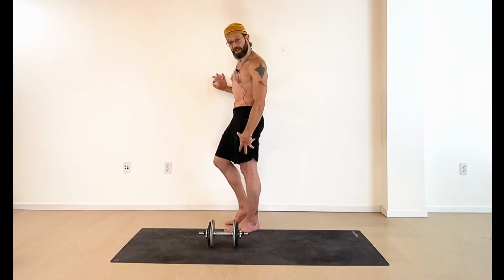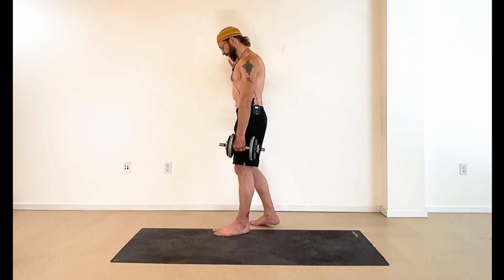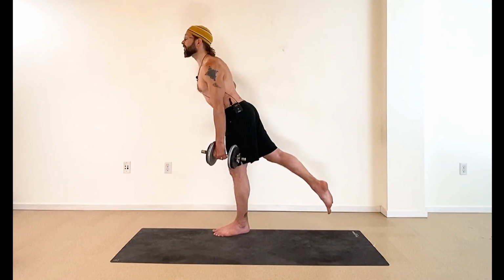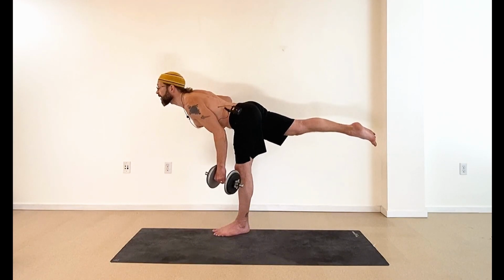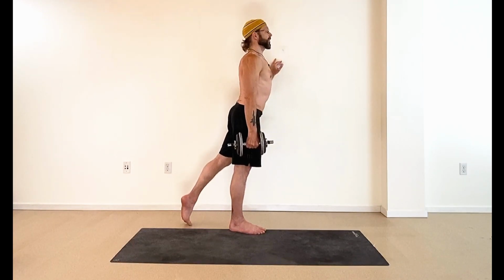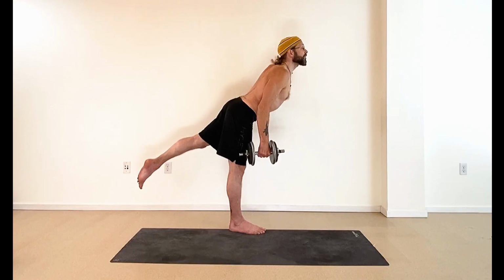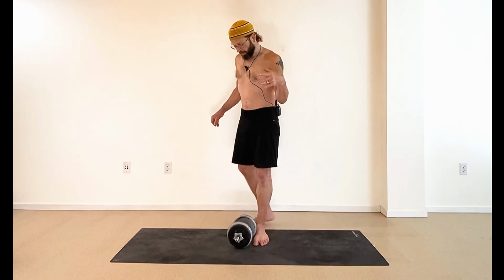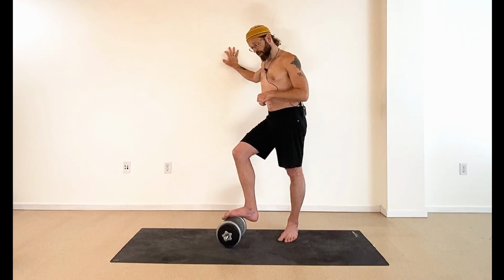Hamstring Hinge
Single-leg RDL plus some weighted balancing & bending.